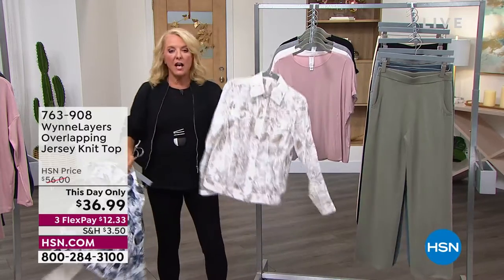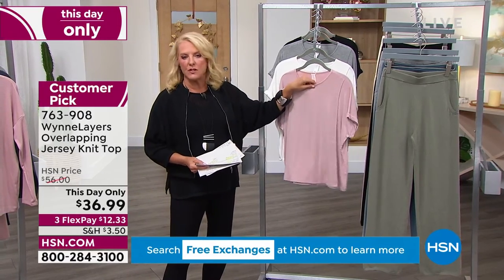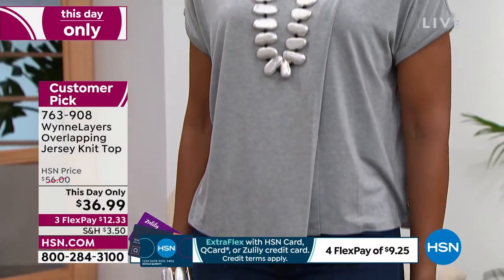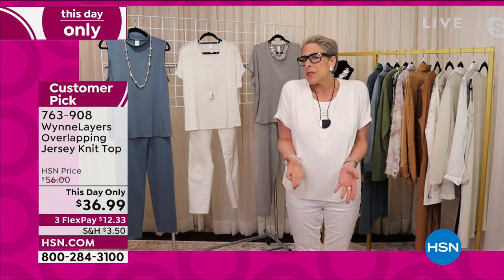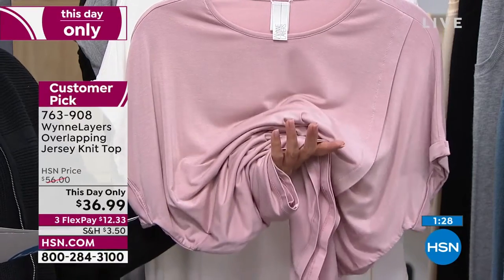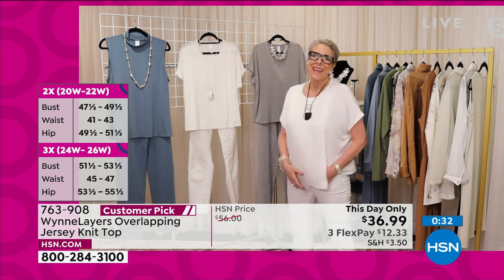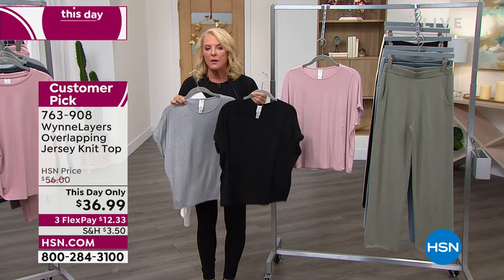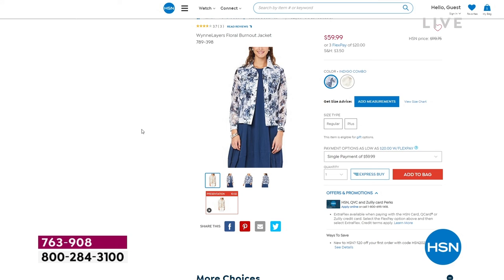WynneLayers Overlapping Jersey Knit Top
Update your basics! A roomy, pullover tshirt silhouette with an overlapping front panel adds standout style to this classic, jersey knit top.